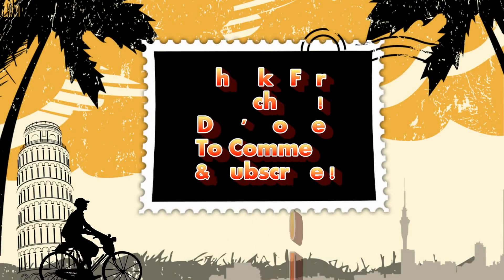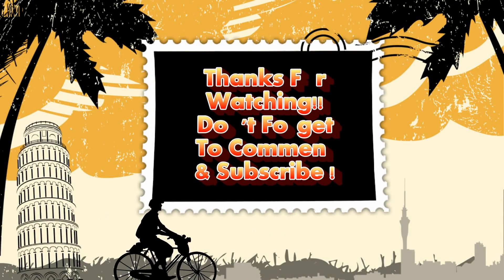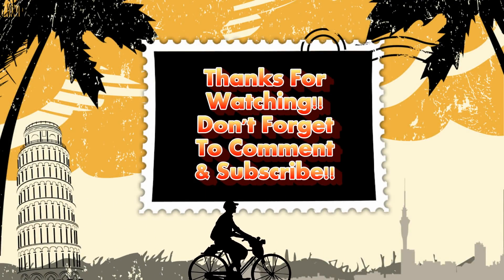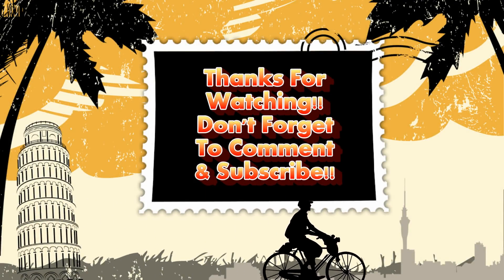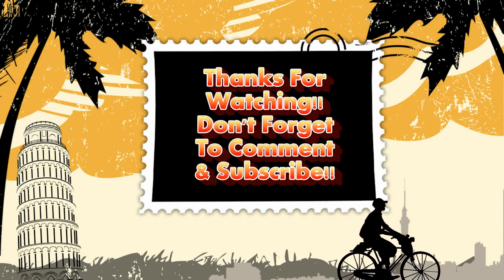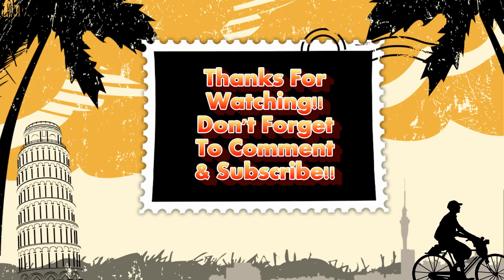American Fireworks 2018 Demo: Part 4 - World Class Fireworks (500 Gram Cakes)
Here's the World Class section of the demo.  Here's a list of the World Class cakes:

43.) American Trucker
44.) Fighting Rooster
45.) Money Bags
46.) One Bad Mother In Law
47.) Ork Skull
48.) Secret Agent
49.) The Big Dog
50.) Too Much 4 You - This one didn't go off either, great way to end it, lol.